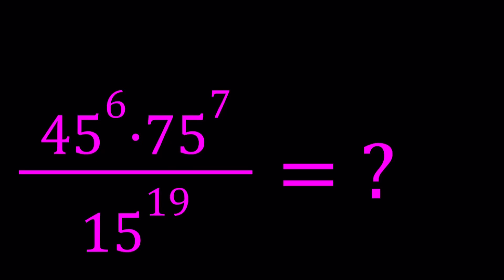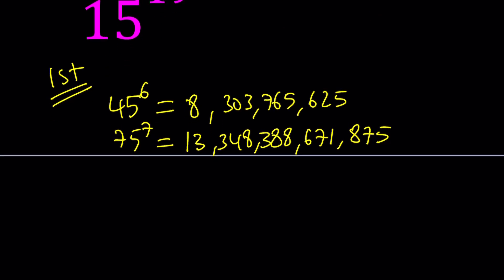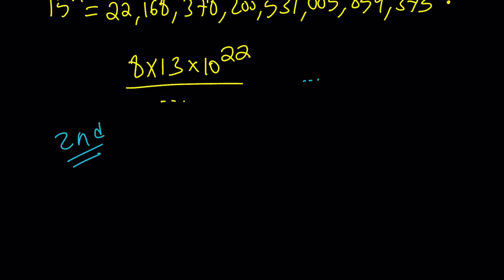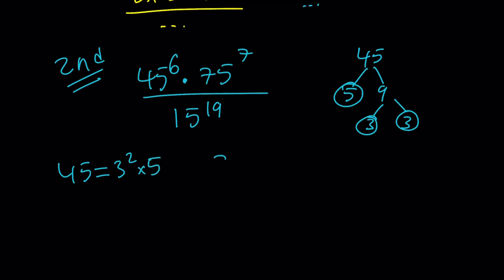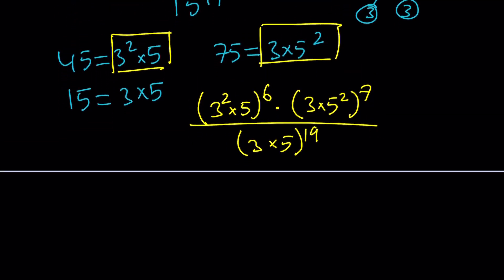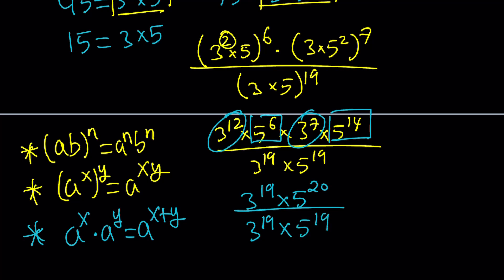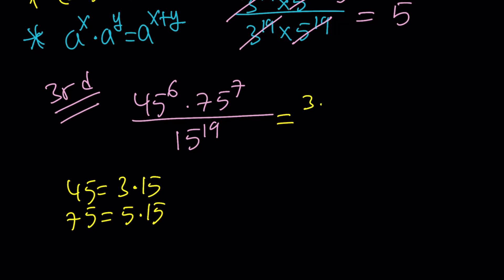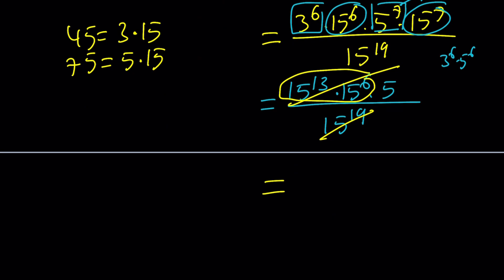How To Simplify A Numerical Expression